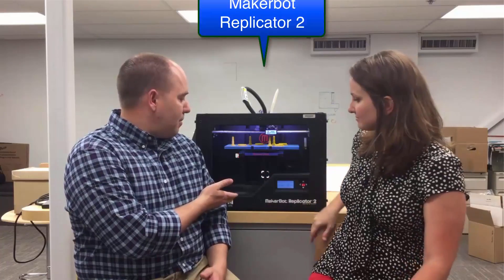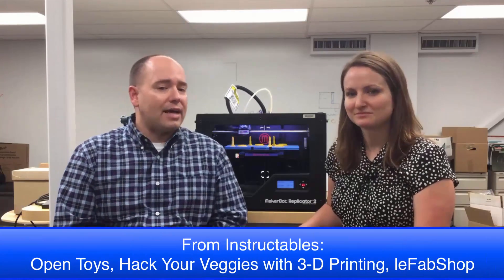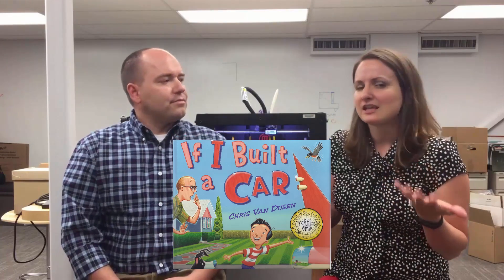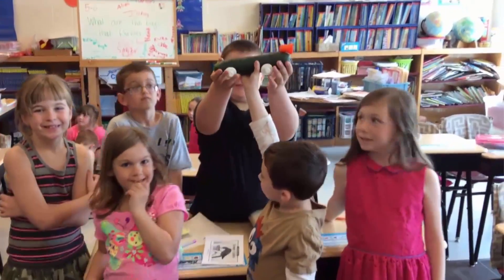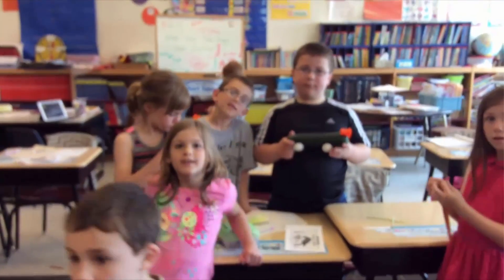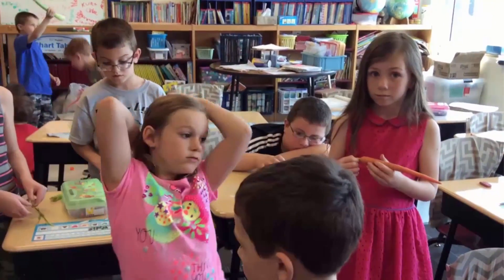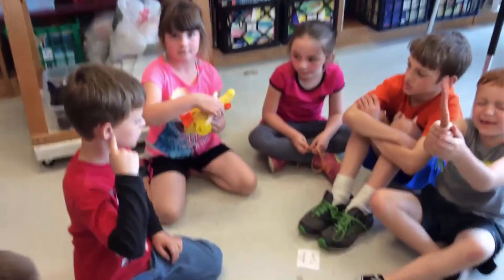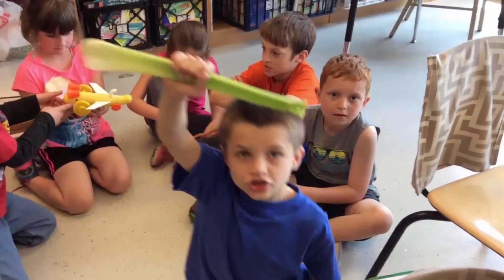Think, Make, Innovate: 3D Printed Cars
Think, Make, Innovate is Grant Wood AEA Digital Learning Team's makerspace challenge show. This challenge taps into creativity by rethinking a traditional car design, asking students to design their own parts using a 3D Design App & bring that imagination to life with the help of a 3D Printer.  This show features the creativity of 1st grade class at North Linn Elementary.

We would love to see what you make! by sending us your unique car design photos or videos to or share links with us using this form and we will post them on our

If I Built a Car by Chris Van Dusen